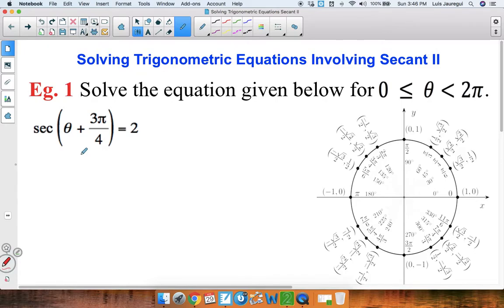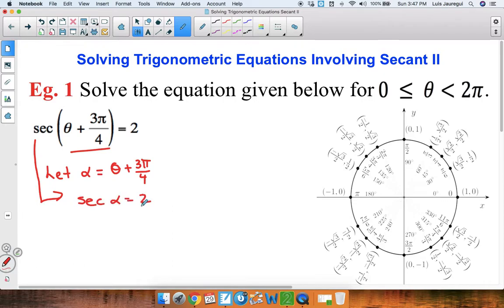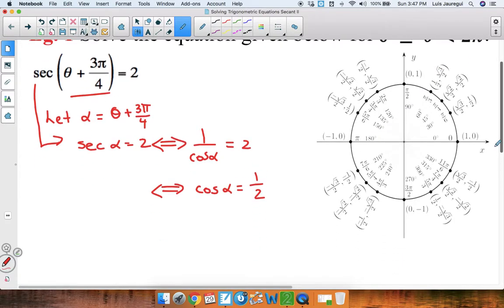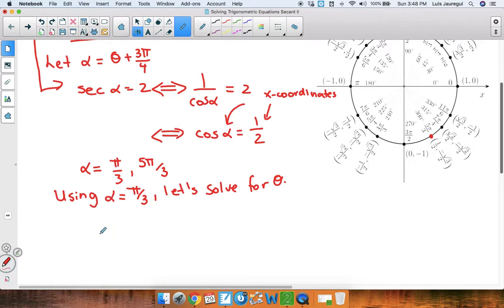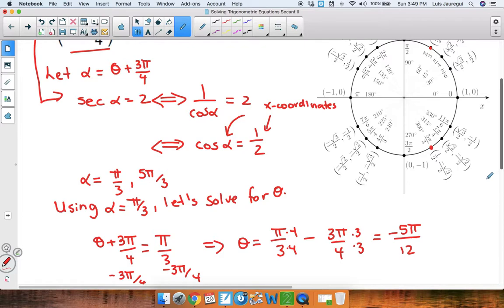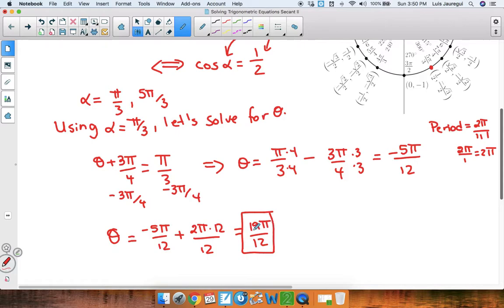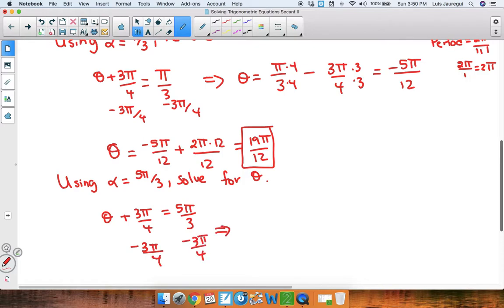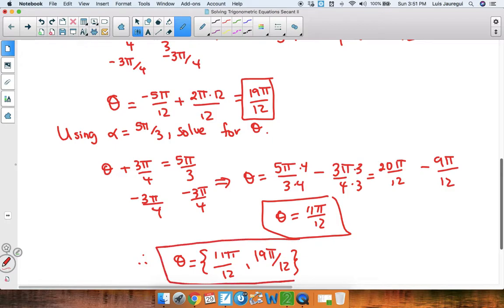Solving Trigonometric Equations: Secant II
Solving Trigonometric Equations Involving Secant II